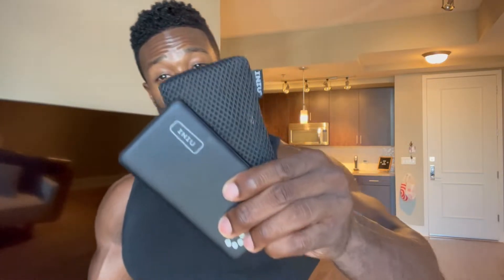Iniu portable charger REVIEW